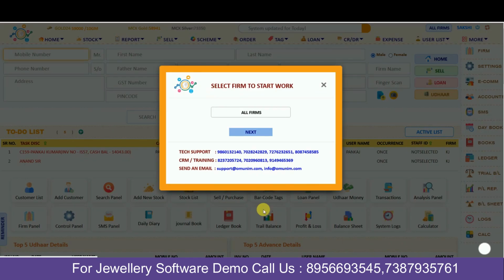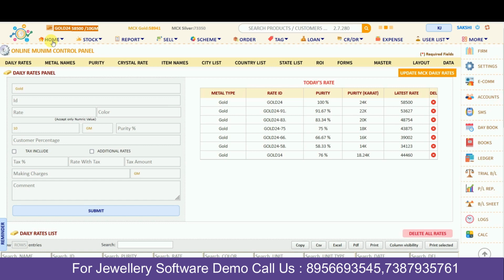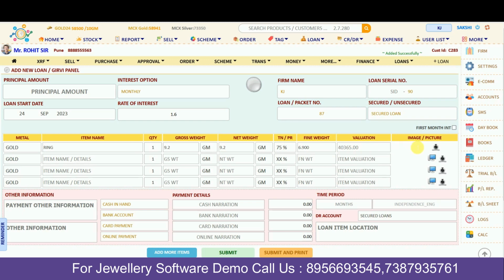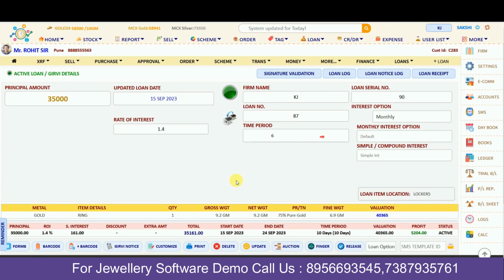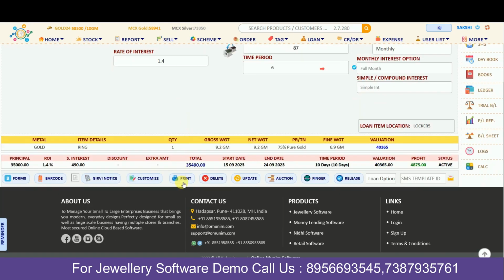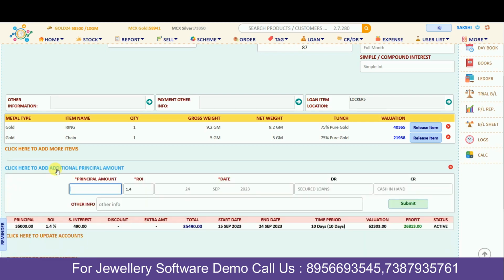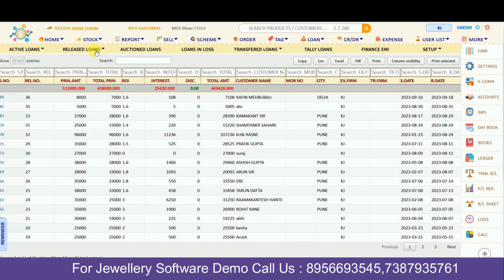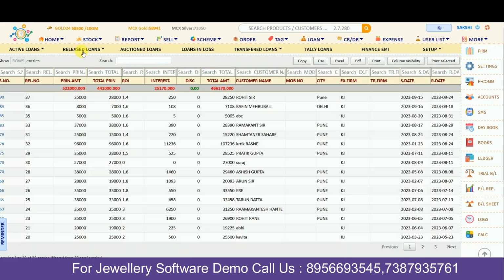Jewelry Business Management: Loan and Money Lending with Jewellery Software"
Explore the ultimate guide to streamlining your jewelry business operations with our comprehensive tutorial on Loan Management and Money Lending using specialized jewelry software. This video tutorial in English provides invaluable insights and practical tips to help you effortlessly manage your jewelry business, from inventory tracking to financial transactions. Stay ahead in the jewellery industry with our software solutions!

Top our Services :
- Jewelry Software
- Money Lending Software
- Retail Software
- CRM Software
- Mobile App
- E-commerce Website
- Barcoding & Tagging
- RFID System
- PRINTERS

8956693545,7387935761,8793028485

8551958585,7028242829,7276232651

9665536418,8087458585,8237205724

Girvi Software
Gold Loan Software
Jewellery Showroom Mobile Application
Jewellery Showroom Android Mobile Application
Jewellery Showroom IOS Mobile Application

Jewellery stock management
Jewellery Software Demo Free

RFID Jewellery management system
Jewellery Software India
Jewellery Billing Software
Jewellery Retail Software
Jewellery Billing & Invoicing Software
Jewellery Software 2.7.96  - Jewellery Software Demo Free

Online Munim provides ERP software for your jewellery business. With the help of this software you can manage stock/inventory with bar-code or RFID tags, send promotional or transnational SMS to your customer's, create customized invoices, track sale, supplier stock and orders, credit or debit notes, other expenses, GST & accounting reports and much more.

What is billing software for a jewellery shop?

Jewellery shop billing software helps in managing and creating invoices for retail customers. It eliminates the requirement of manual effort to type sensitive jewellery information in every bill.

Customization
It helps you deliver your brand's message to your customers in the way you want.

Barcode Management
Use the barcode placed on jewellery items and other items in your store using a barcode scanner and Online Munim billing app. It can help you eliminate the task of entering specific item details while creating an invoice for your customer. Just scan the barcode to add products to the bill.

Multiple Store Management
The app can help you track the inventory available in every store and schedule the next purchase as per your requirements. You can easily manage all the stores you own together from anywhere using the Online Munim management app.

Jewellery Catalogue

Search jewellery stock with images or by price range like e-commerce portals and also check the product information & price quote.

Hindi -
ज्वेलरी बिलिंग सॉफ्टवेयर उन ज्वेलरी व्यवसायों के लिए डिजाइन किया गया है जो अपने बिलिंग और इनवॉइसिंग ऑपरेशन को प्रबंधित करना चाहते हैं। यह सॉफ्टवेयर ज्वेलरी व्यवसायों को बिल्स और इनवॉइसेज को त्वरित और सटीक रूप से उत्पन्न करने में मदद करता है, सेल्स और इन्वेंट्री को रियल-टाइम में ट्रैक करता है।

ज्वेलरी बिलिंग सॉफ्टवेयर एक ऐसा सॉफ्टवेयर है जो ज्वेलरी व्यवसाय की विशेष आवश्यकताओं को पूरा करने के लिए डिजाइन किया जा सकता है। इसे उत्पन्न करने के लिए अनेक विकल्प होते हैं जिसमें सोने, दिमागों, रत्नों और अन्य ज्वेलरी आइटम शामिल होते हैं। इसके अलावा, इसका उपयोग कस्टमर डेटा को प्रबंधित करने, रिपोर्ट तैयार करने और व्यय को ट्रैक करने के लिए भी किया जा सकता है।

girvi software
jewellery girvi software
Money Lending software
online munim jewellery software
Money Lending software
best jewellery software in india
best jewelry inventory software
jewellery billing software
jewellery billing software with gst
Loyalty Points
Jewelry Discounts
Jewelry Loyalty Programs
Customer Retention
Jewelry Shopping
Jewelry Store Loyalty